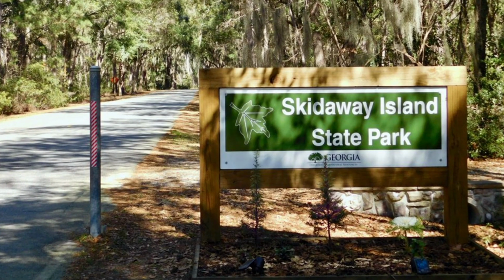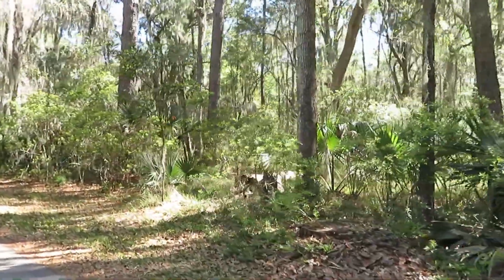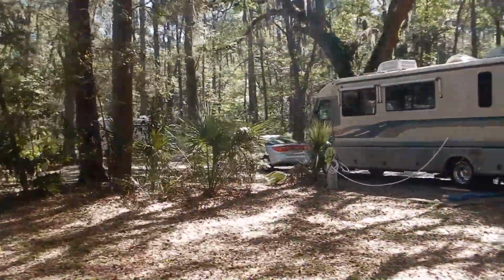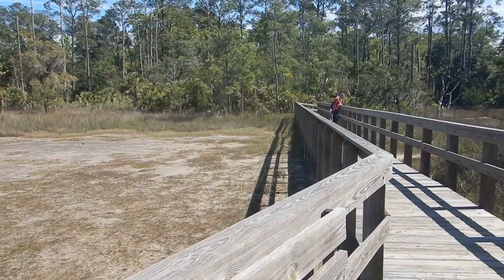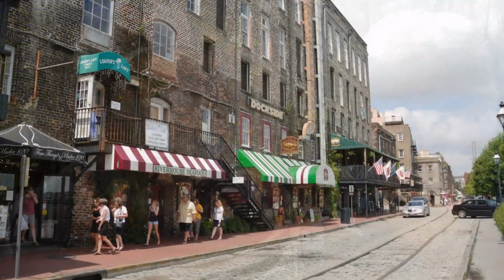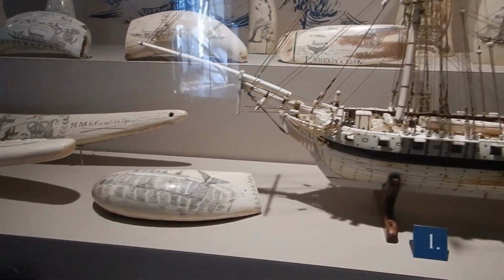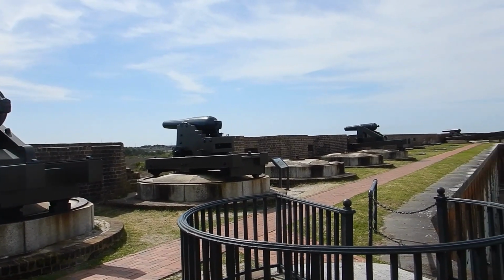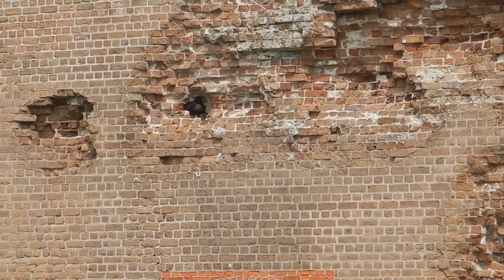Skidaway Island State Park, Savannah, Georgia ... wildlife galore.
More wildlife than you can shake a selfie stick at in this park, and close to Savannah and the ocean beaches of Tybee Island.